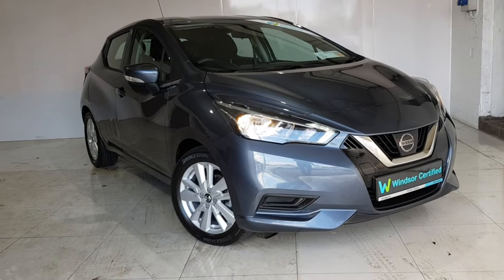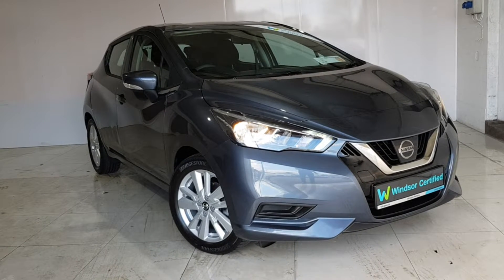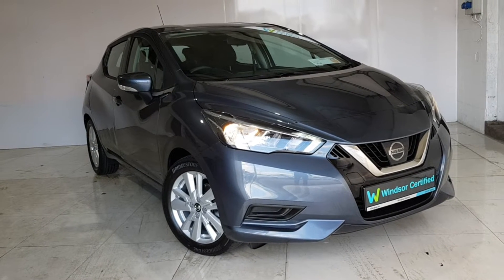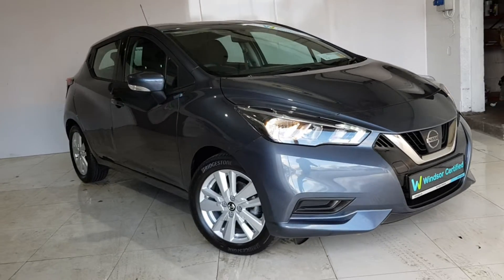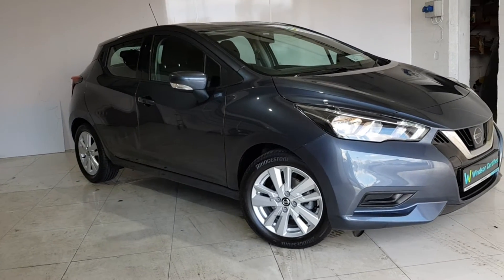192D16201 - 2019 Nissan Micra 1.0 SV 195 4DR 16,995